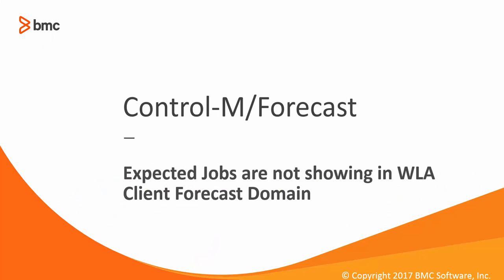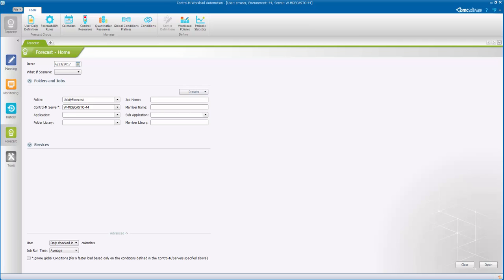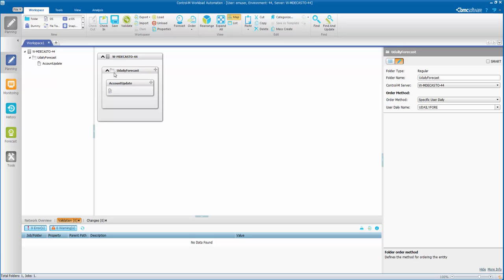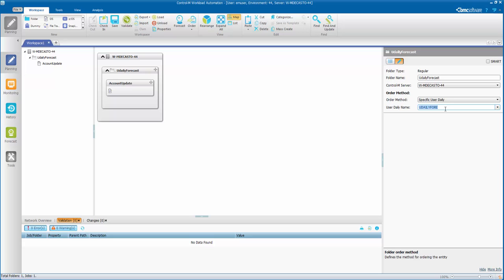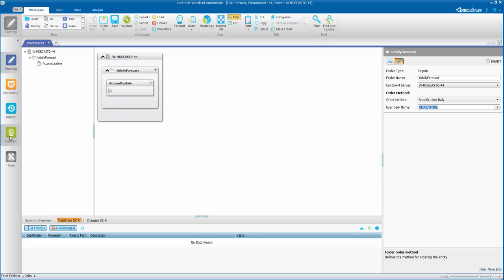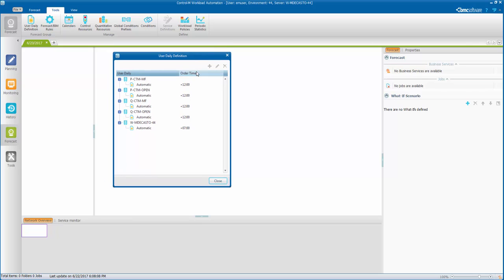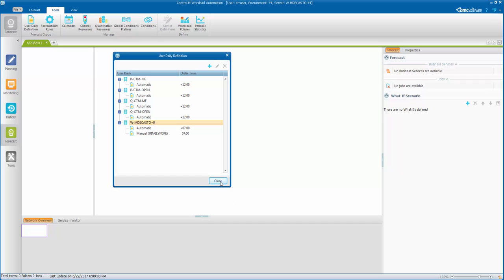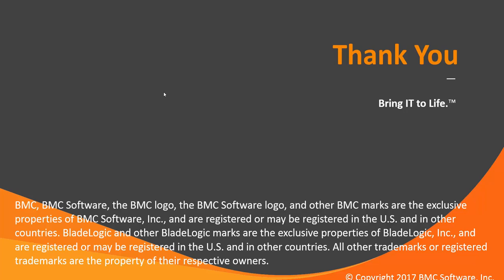Control-M Forecast does not show Jobs that are expected to run.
What to check when Control-M Forecast doesn't show Jobs that are expected to run.